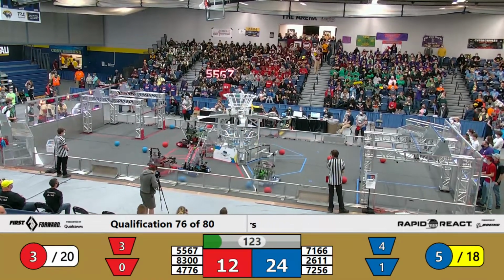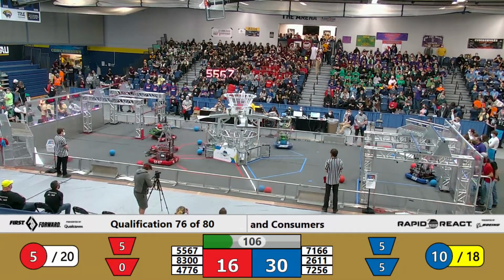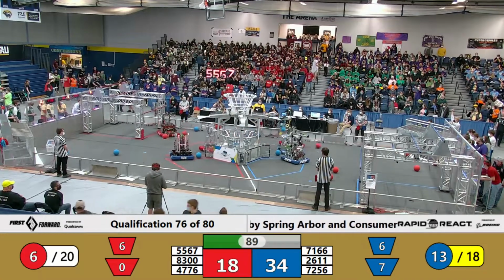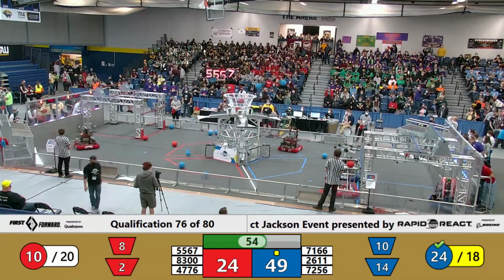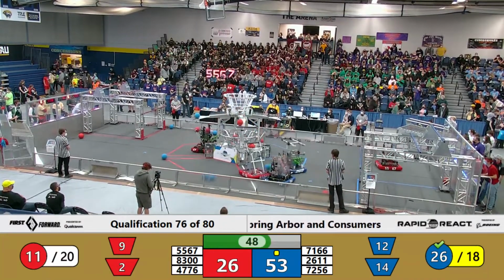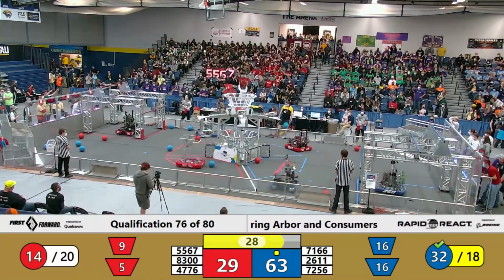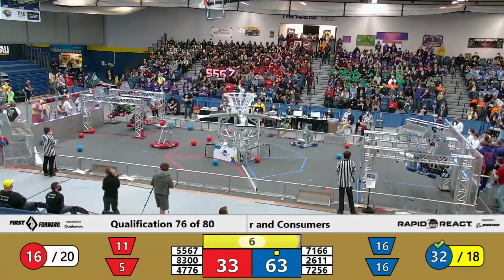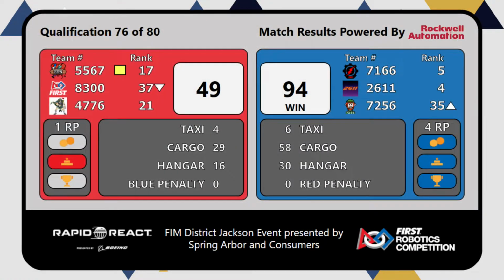Qualification 76 - 2022 FIM District Jackson Event presented by Spring Arbor and Consumers